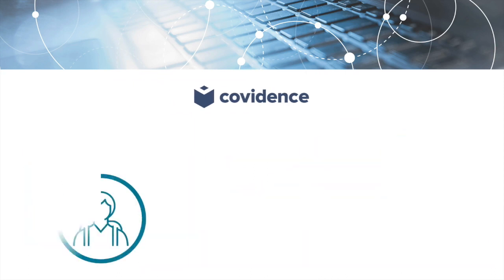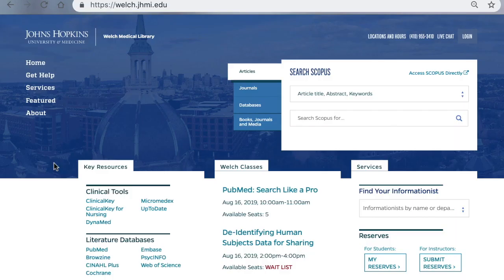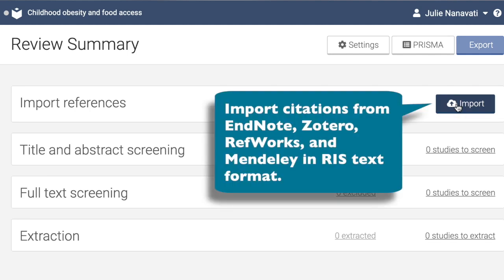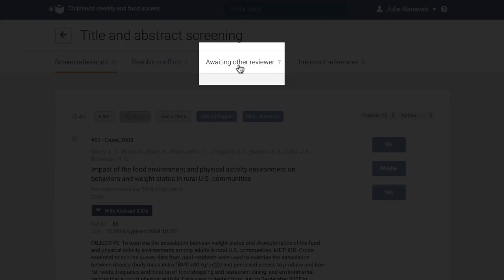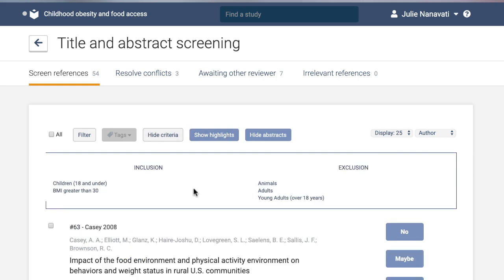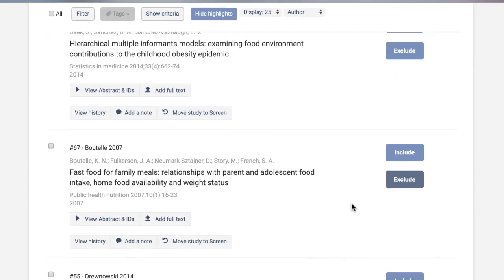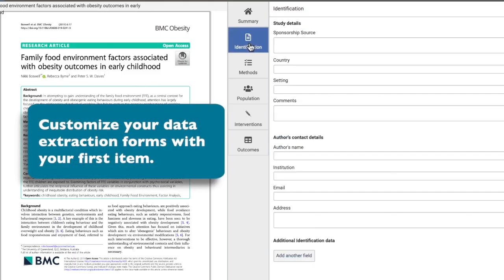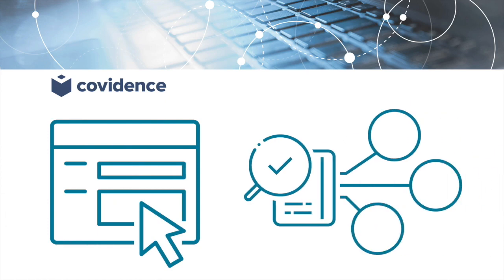Using Covidence for Conducting Systematic Reviews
In this video, you’ll learn about Covidence including how to set up a free account through the Welch Library website and how it can help you and your team conduct a systematic review.

Learning Outcomes:
Describe key tasks that Covidence can help you complete for your systematic review
Set-up your Hopkins Covidence account
Get additional helping using Covidence